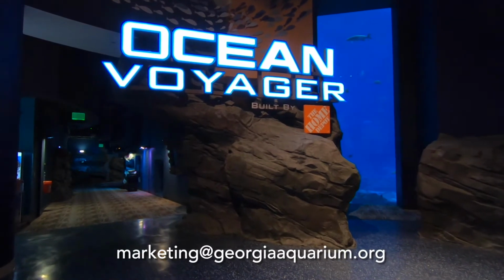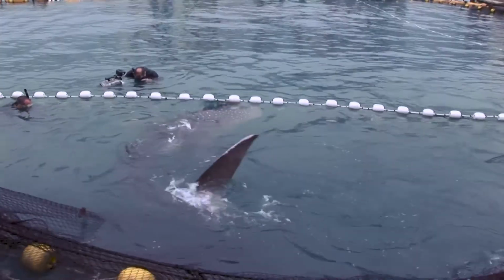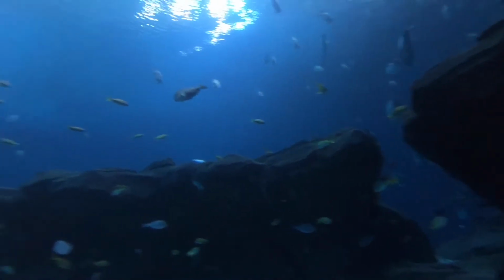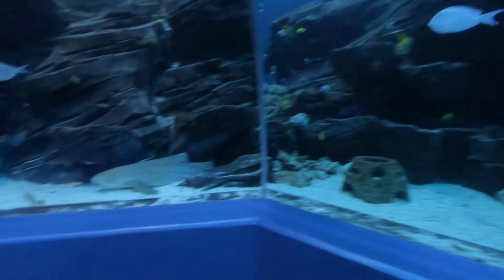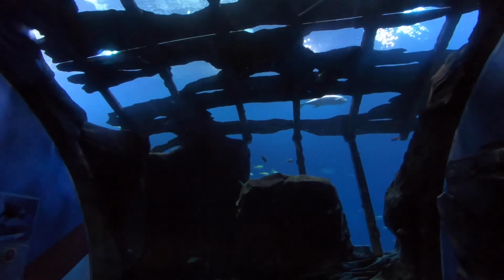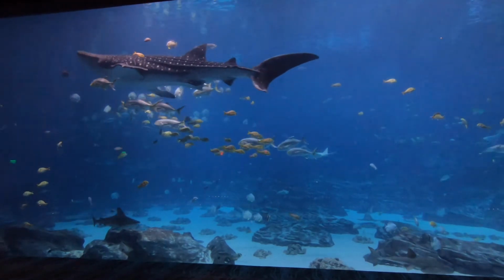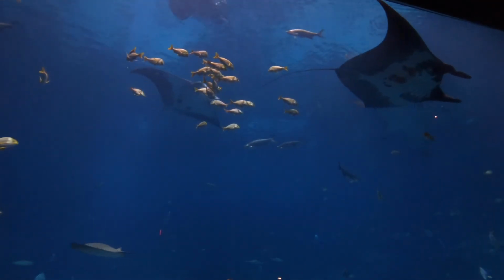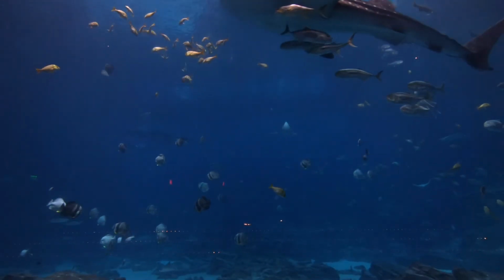Gallery Tours OV 2